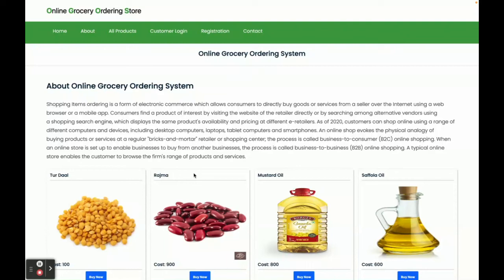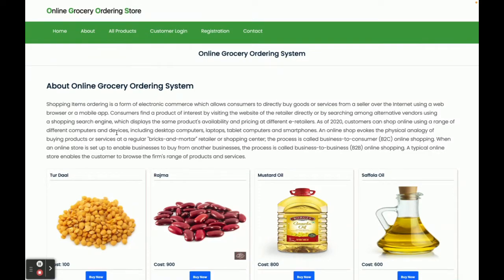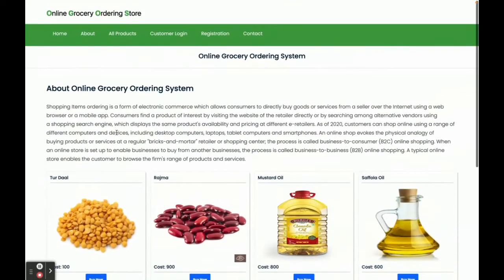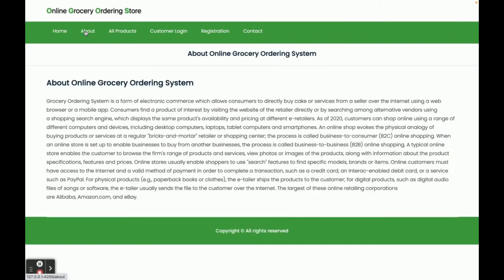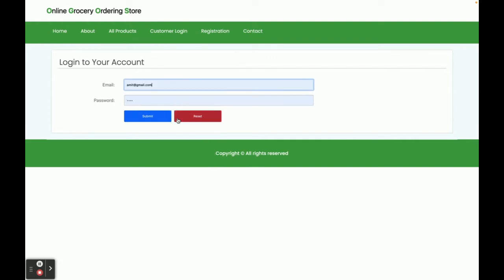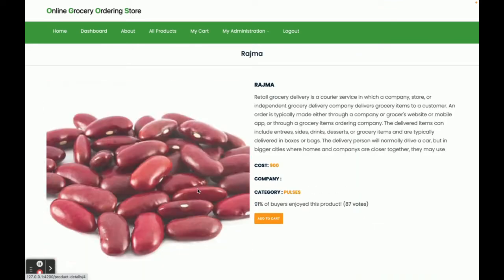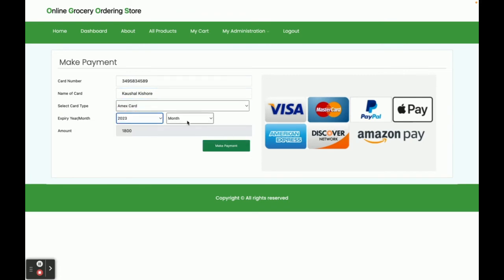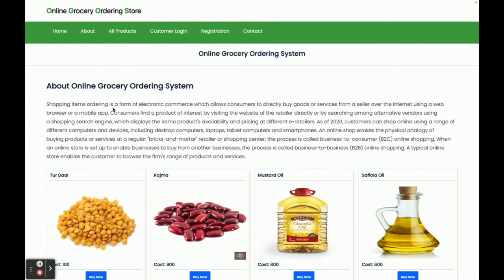Online Grocery Ordering Mini Project | Spring Boot Angular Project Tutorial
Online Grocery Ordering is a spring boot micro service project where all APIs we have developed in spring boot and all UI Online Grocery Ordering  we have implemented in Angular.

Online Grocery Ordering System Spring Boot Angular Project Tutorial
Online Grocery Ordering System Download